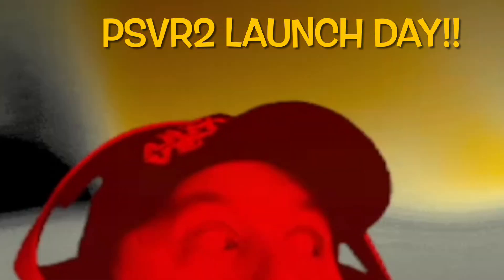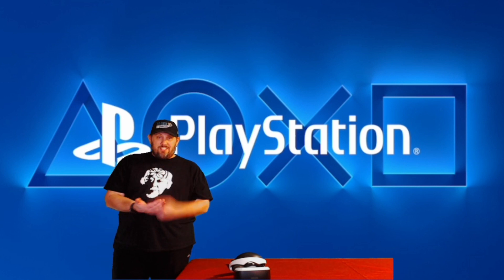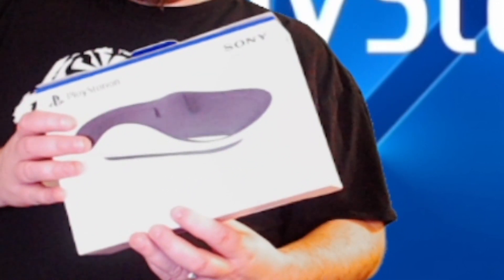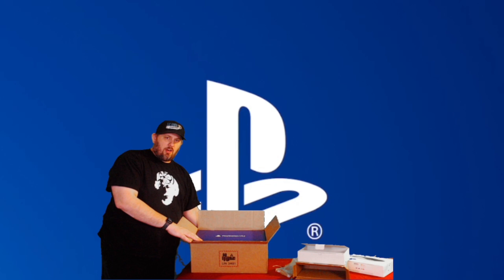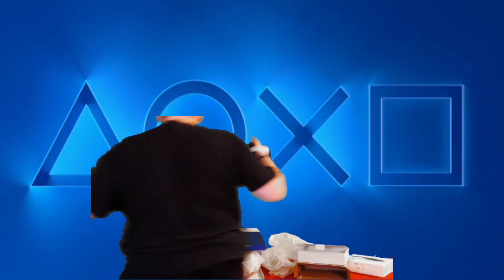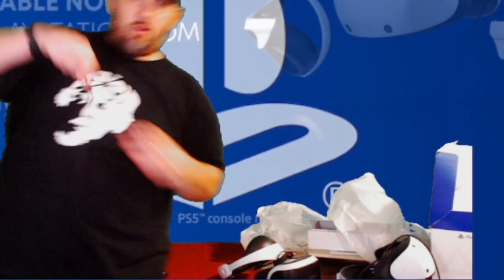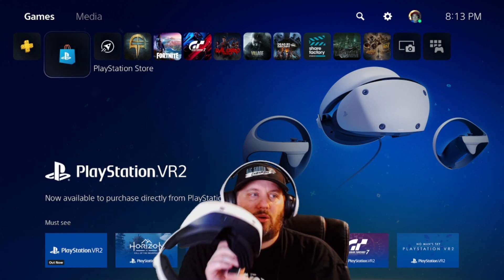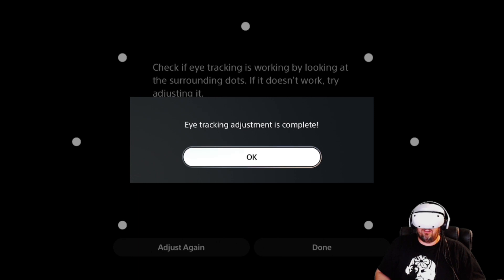Unboxing Launch Day - How We Hooked Up PSVR2 to OBS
Welcome to the Shack Show! I am so thrilled to be showing you the PSVR2 this week! This video is intended to cover the unboxing experience as well as some praises and pitfalls of setting it up for the first time. We also have discussion on how using the PSVR2 will affect streamers who want to take advantage with OBS.

TWITCH Streaming Schedule
Tues/Wed 7 pm Central
Extra Streams on Weekends

YOUTUBE Posting Schedule
We post a variety of videos on a weekly basis (Or Try To)

Quick Links:
1) Unboxing PSVR2 04:50
2) PSVR to PSVR2 Comparison 30:05
3) Powering up PSVR2 33:00
4) PSVR2 OBS Setup 33:50
5) PSVR2 Play Area Setup 37:48